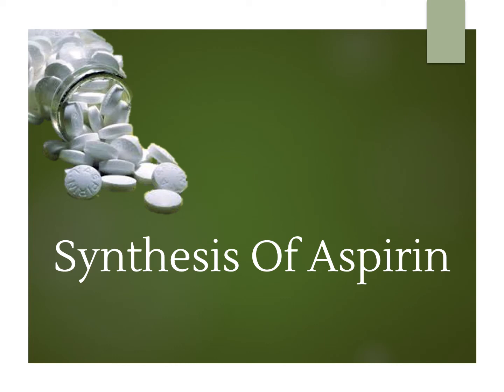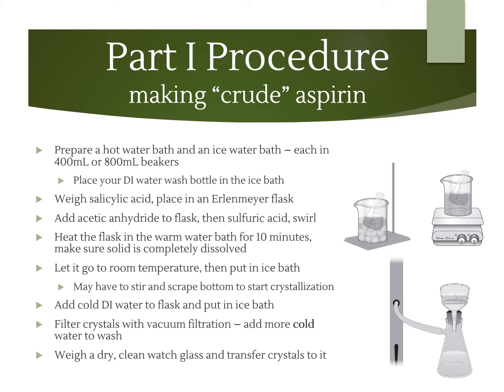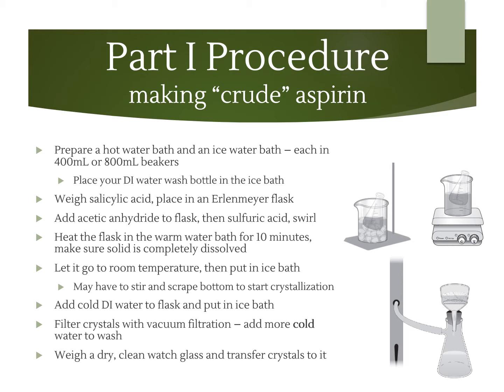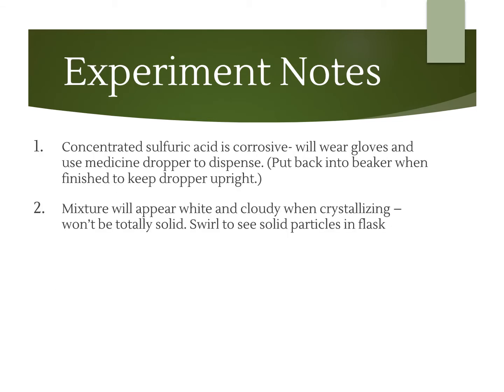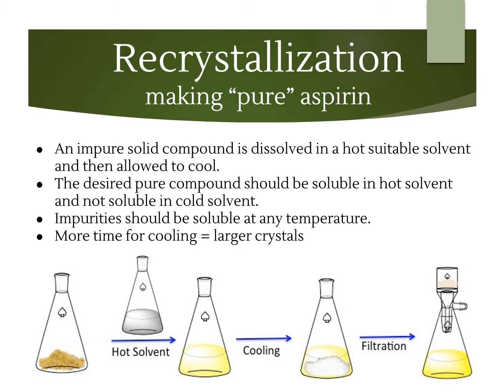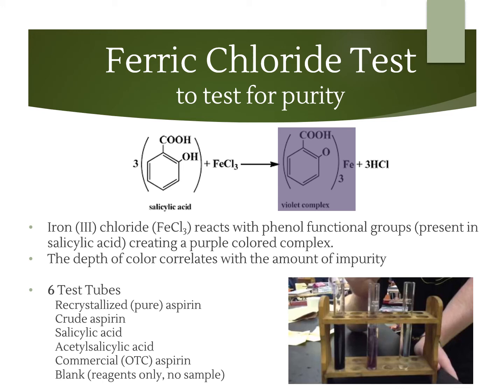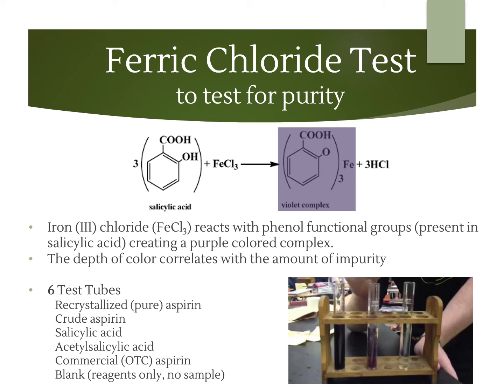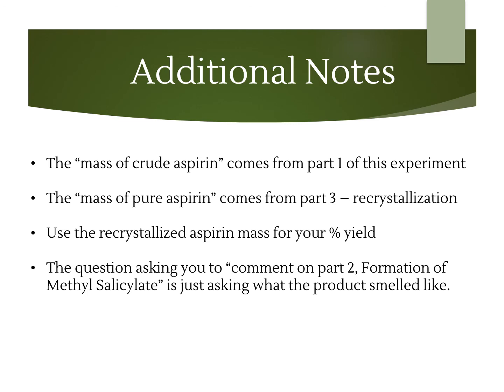Presentation: Synthesis of Aspirin